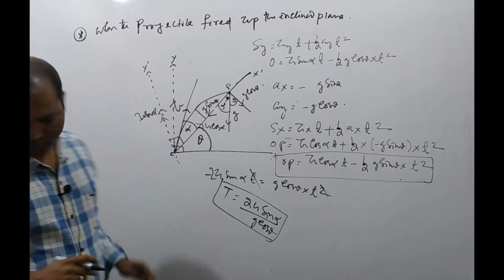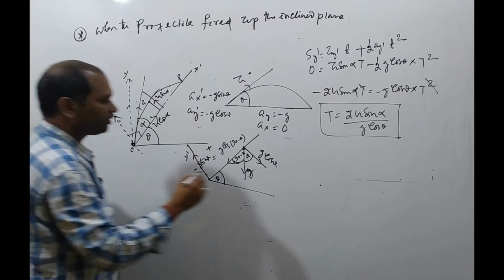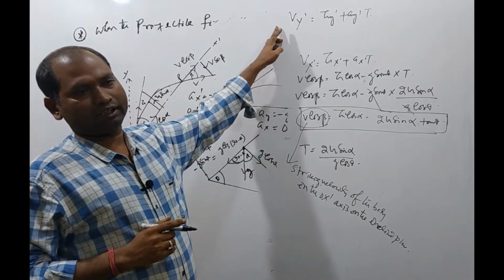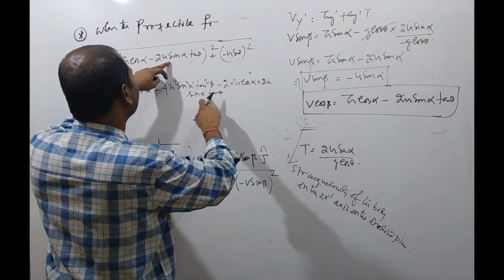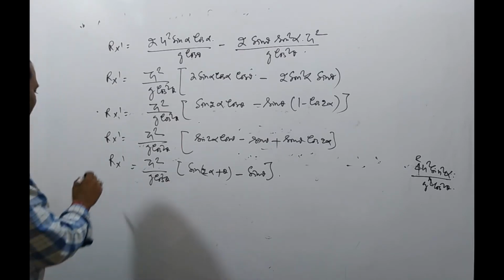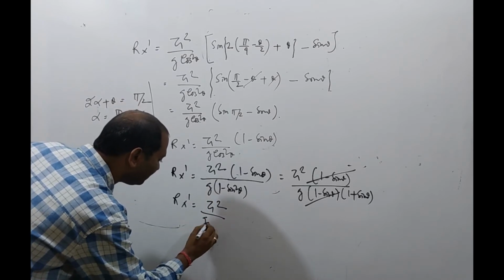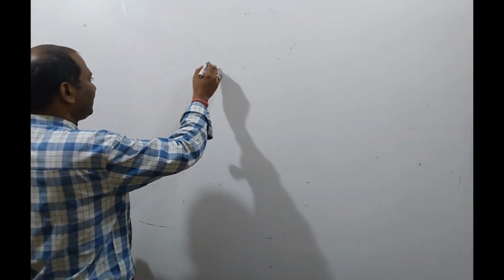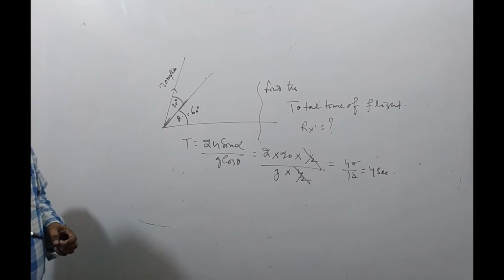Physics 13th October 2020 Live Class